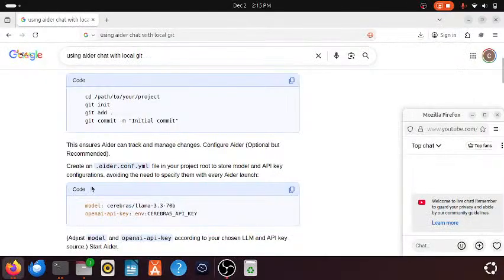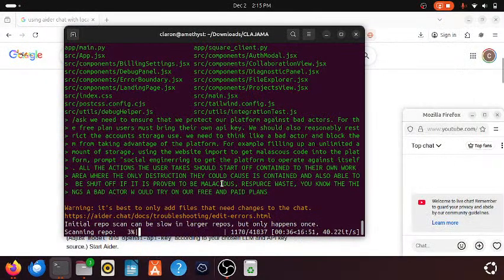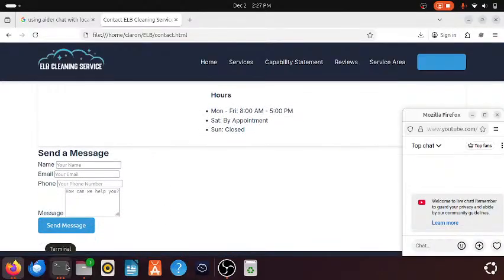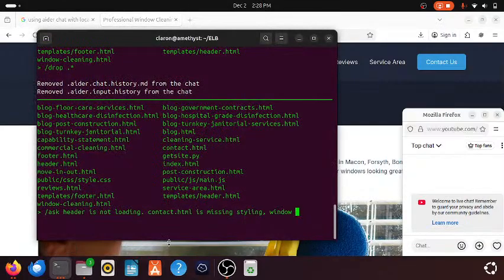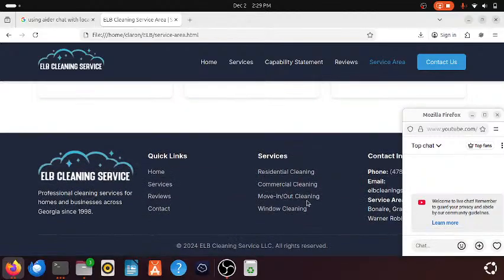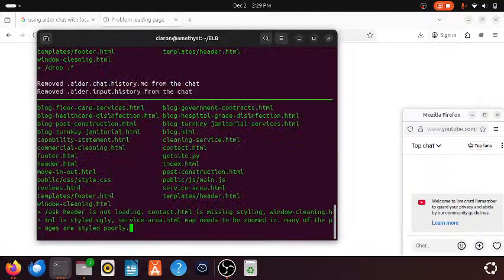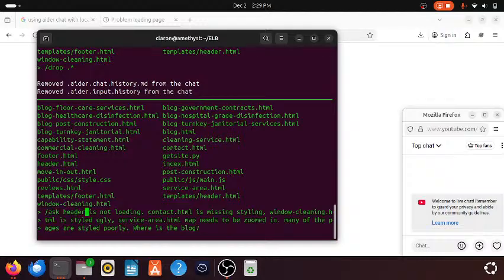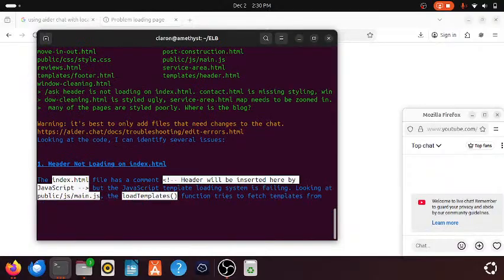WORKING ON CLAJAMA + LIVING LIFE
Weclome to the stream. This is not a professional stream I spend most of my day on the computer working on customer sites and private sites. We will be hanging out on the computer building CLAJAMA.